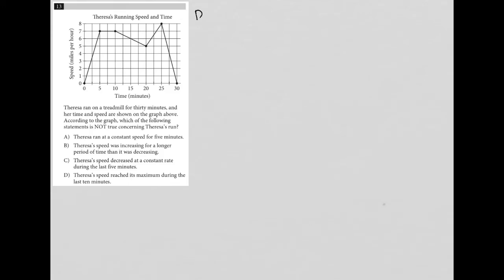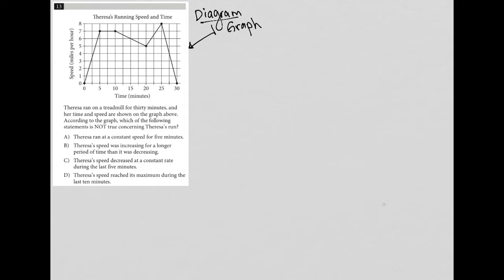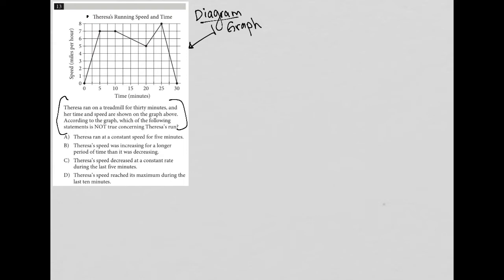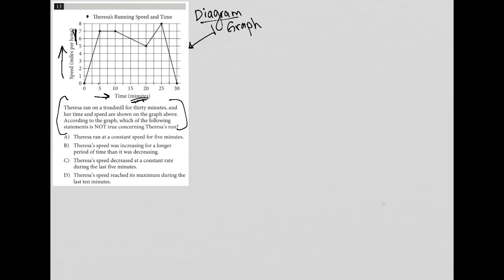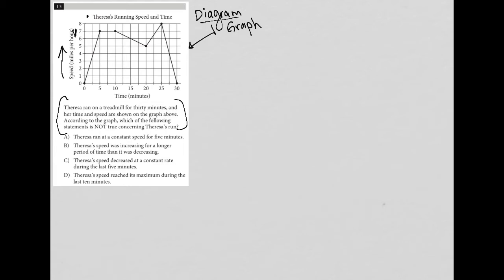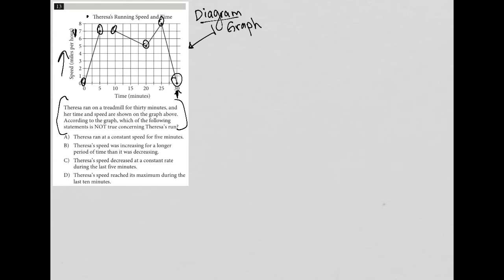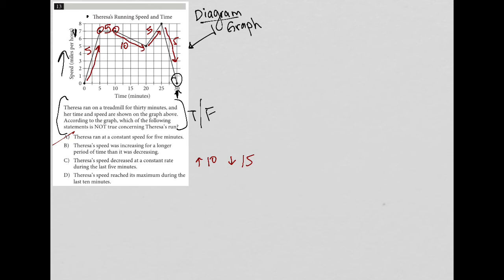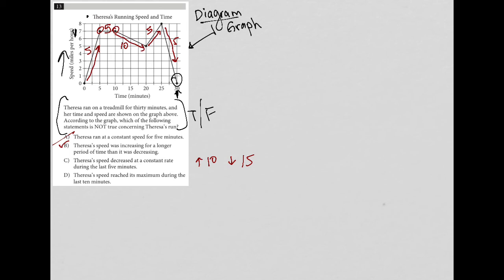Theresa ran on a treadmill for thirty minutes, and her time and speed are shown on the graph...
Official SAT Practice Test 7, Section 4, Question 13:

Theresa ran on a treadmill for thirty minutes, and her time and speed are shown on the graph above.  According to the graph, which of the following statements is NOT true concerning Theresa's run?